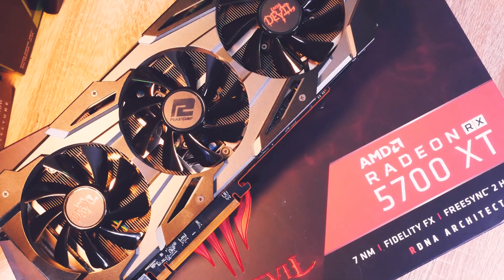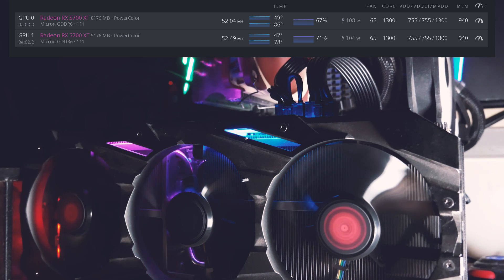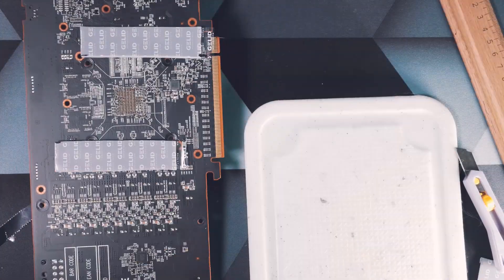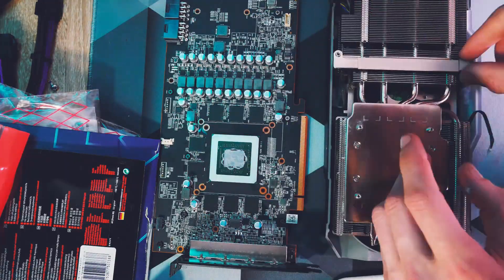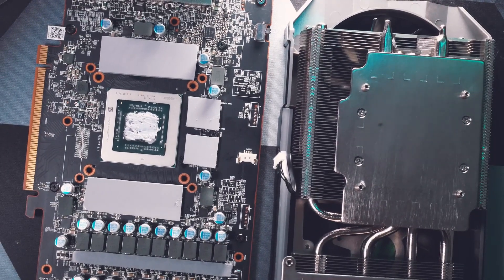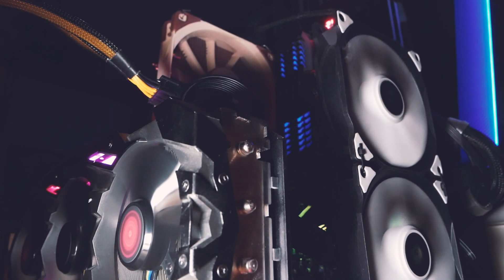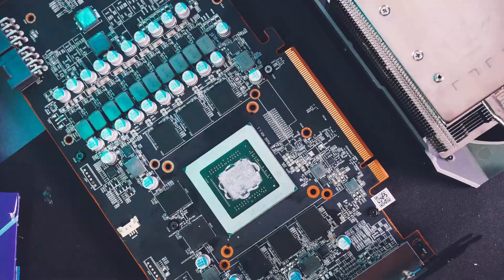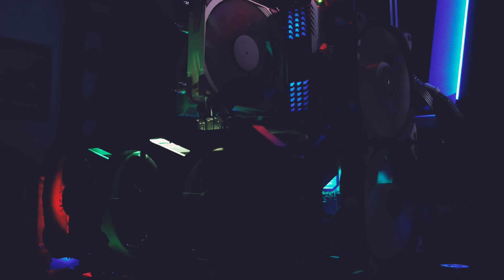RX 5700 XT Red Devil from Powercolor: New Thermal Pads on backplate and memory before and after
Welcome back! Today we finally have the video I originally had planned - back to GPU modding! Today with the RX 5700 XT Red Devil from Powercolor. We'll redo thermal pads on both cards, add some where they are missing (backplate) and do before and after. I also try to compare Gelid and Thermalgrizzly Minuspads, but unfortunately both cards were already different from the starts. Still tune in for the full results :) cheers!

► MOTHERBOARDS / CPUs
► RIG BASICS
Pentium G4400 CPU
4GB DDR4 RAM
5” LCD Screen HDMI
8GB 3.0 USB stick for HiveOS
► CABLES
PWM fan splitter
► POWER & MISC
► MAINTENANCE & CLEANING
WD40 Contact Cleaner
99% Isopropanol
Thermalgrizzly Minuspads
3mm Thermalpads

BTC: 1N2sND6H8ToSExBYciTizNK5NoS98vcXob
ETH/ERC20: 0x0467F3b464FF75ac91f6ED8a4139fC6e38256eFb
LTC: LfGP8yCymqzW84pJSoWNw22bDzximhHXw5
ZIL: zil1rschr42088auzaq8nnsfzeghy2aul624d6x7p5
XMR: 46Afkm5fTCRWkAj4bw1jNH23L2bFJPMDV7BQ6oMcYostYB7EnWPgcAs63KGg26VPvVCNMMpRKGXDfdp64VLr88qR9CwNJyF